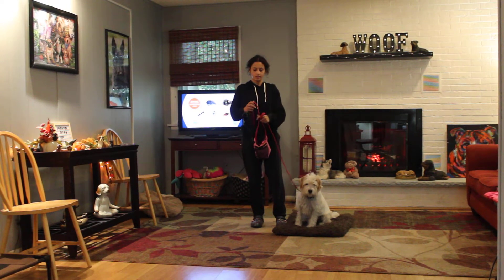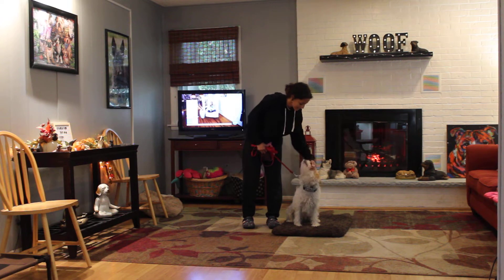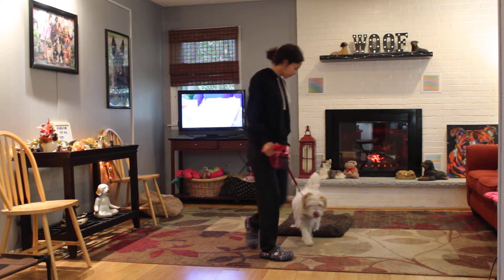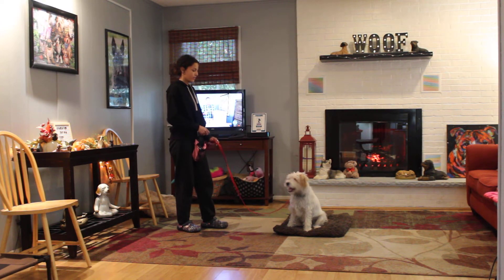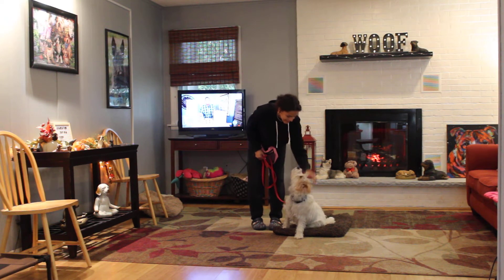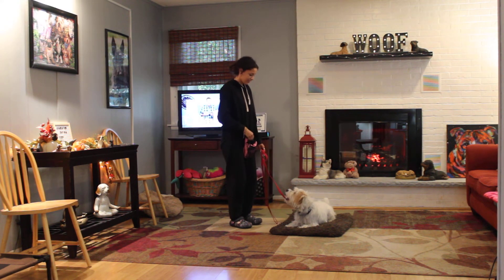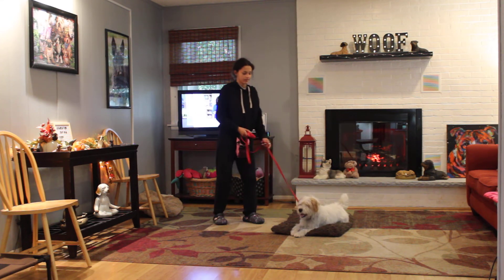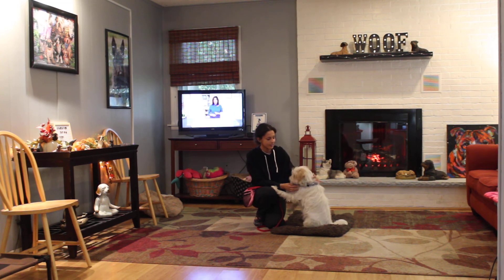Buddy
Buddy is a 1year and 8 month old Jack Russell Terrier with a big personality.  Alysia has worked very hard to gain his trust and she can touch his face and neck along with teaching him all of his obedience commands.  He has improved so much since coming to us at Nora's.  Good job Buddy.  We are so proud of you.